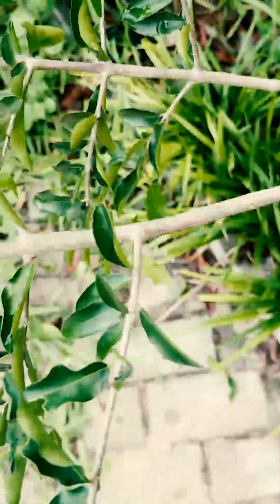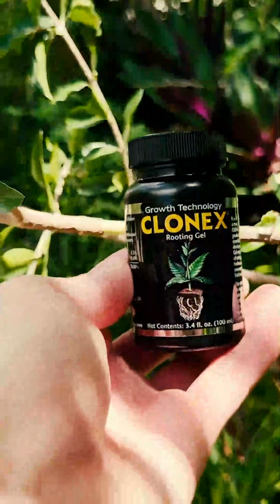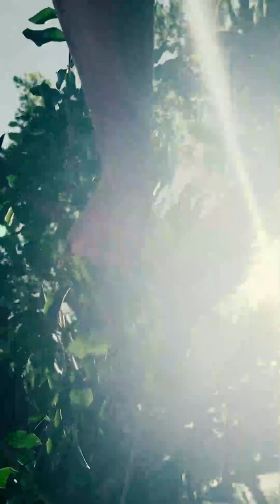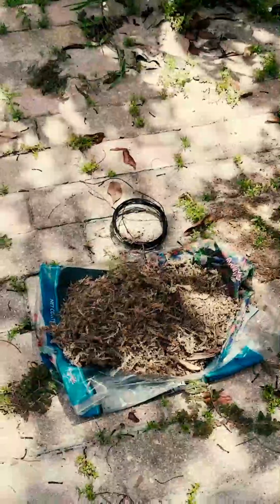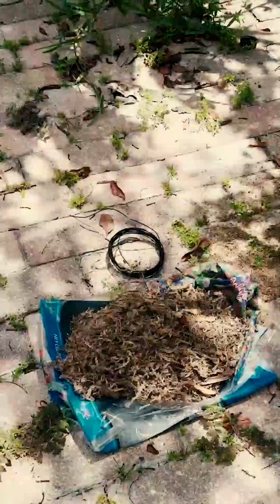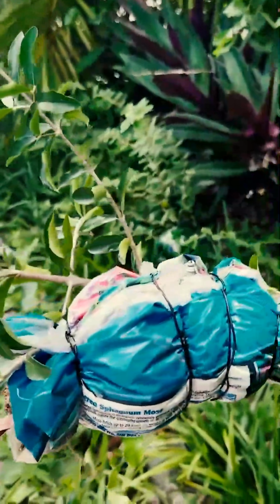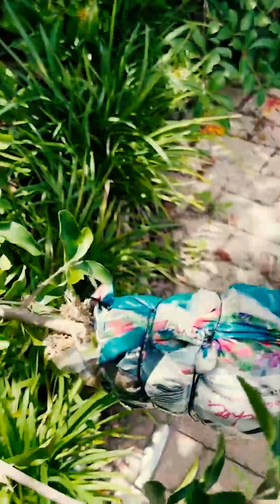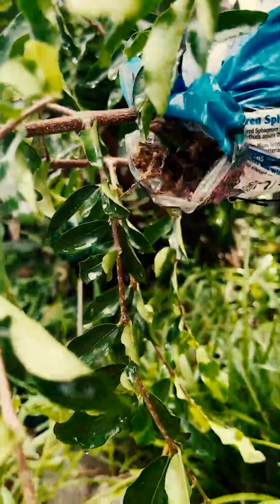Tropical Bonsai: How to Make an Airlayer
In this video I walk through the process of propagating a Barbados Cherry tree (Malpighia glabra) by airlayering. This is an easy and effective way to multiply the plants in your garden.